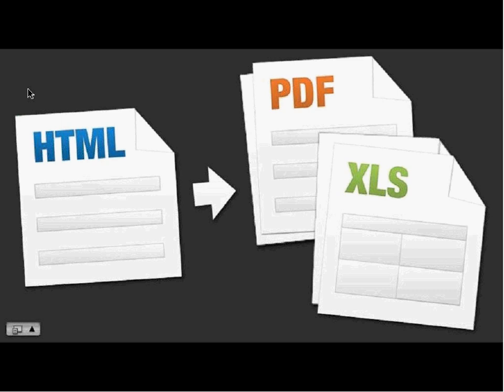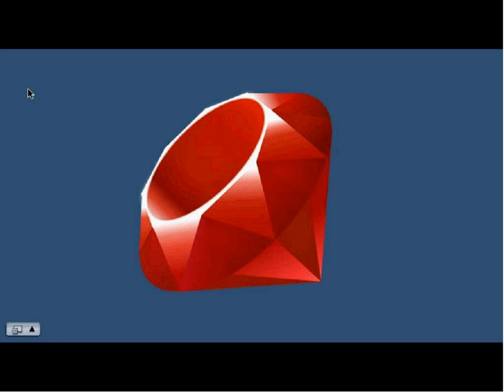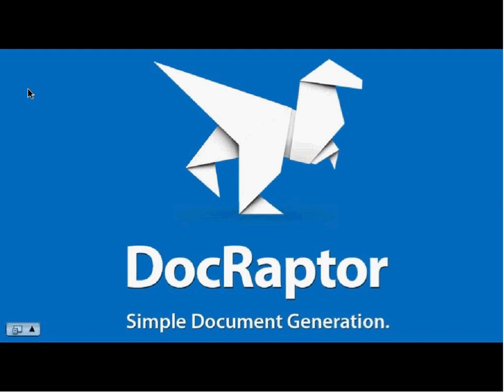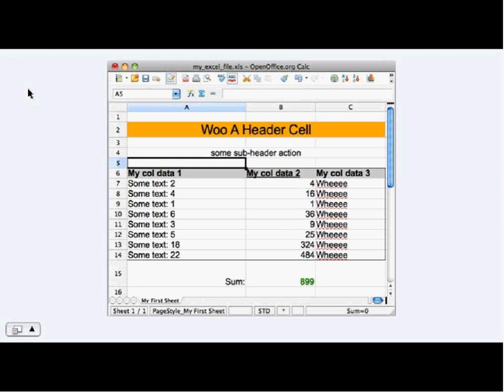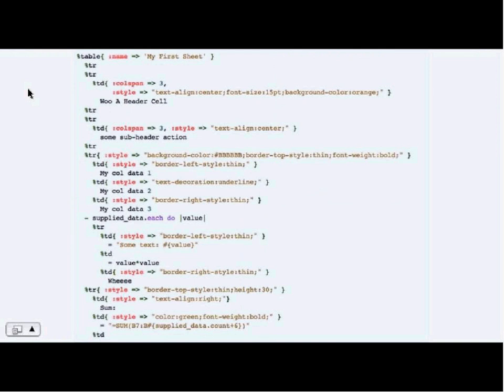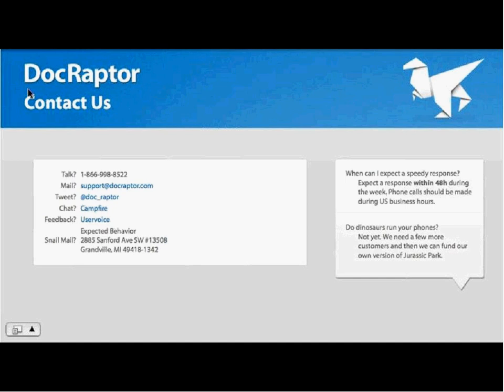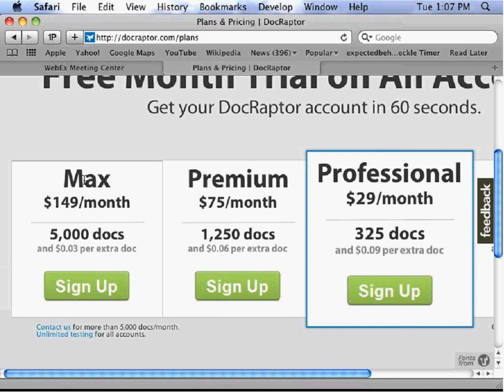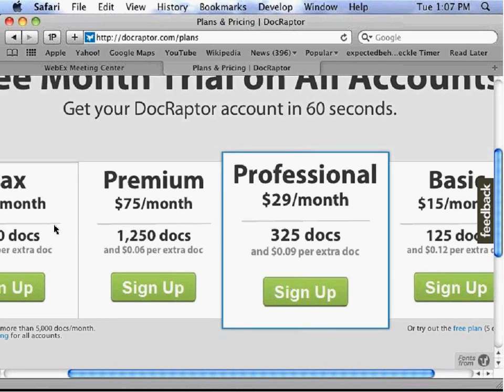April 2011 meeting: Matt Gordon of Expected Behavior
Matt Gordon of Expected Behavior LLC spoke about developing and launching DocRaptor, an SaaS application to simplify the document creation process. The content centered on challenges and successes the company has seen on the technical and business sides.